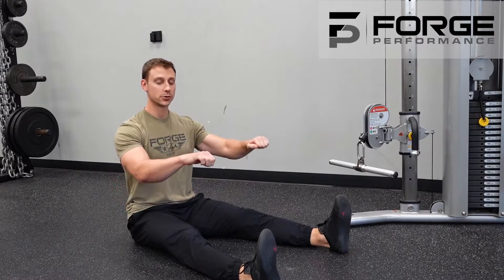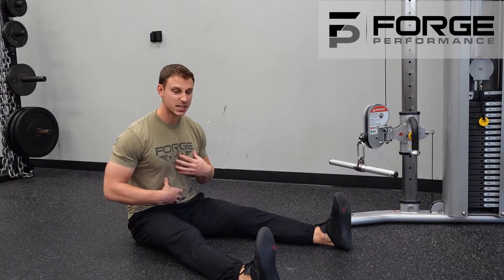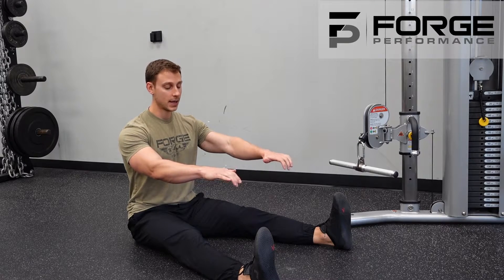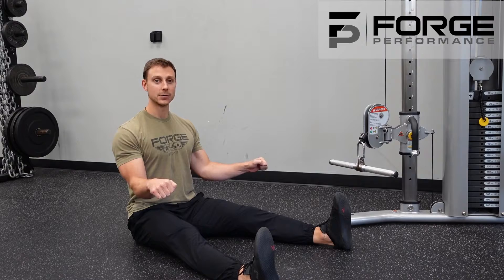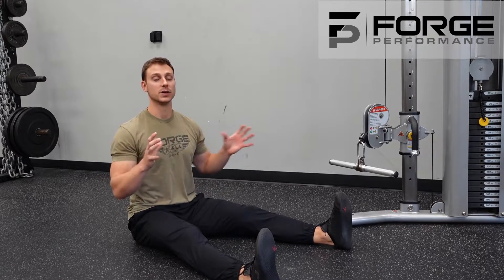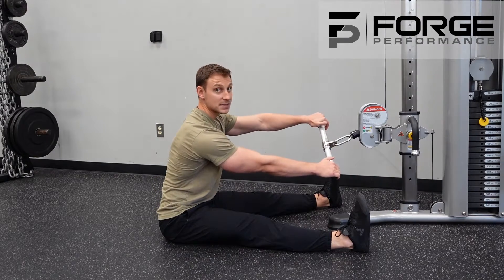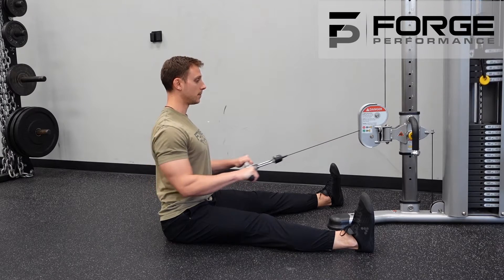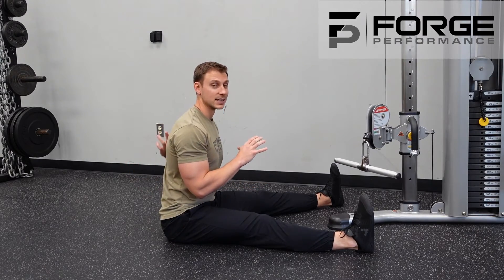Seated Pronated Cable Row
This video shows you how to Seated Pronated Cable Row with a full demonstration of the movement complete with in-depth cues and best practices to improve your Seated Pronated Cable Row form. If you’re a beginner or advanced and you want to master the Seated Pronated Cable Row, this video will show you how in just a couple of minutes.

Similar to the neutral grip version, the Seated Pronated Cable Row is a great exercise that can be implemented from beginner to advanced individuals who:

-Are looking to develop the muscles of the back - specifically the traps, posterior delts (back of the shoulder), and rhomboids (muscles between the shoulder blades)
-Are looking to emphasize building strength and lean muscle mass over training stabilizers in the core

If you’re looking for more in-depth video instruction on how to train your horizontal pull, check out our horizontal pull playlist! You’ll find progressions and regressions for each exercise in order, as well as a more detailed video for performing the perfect horizontal pull.

AND